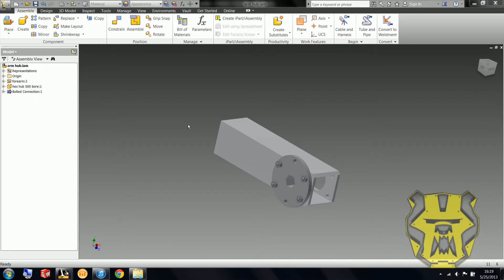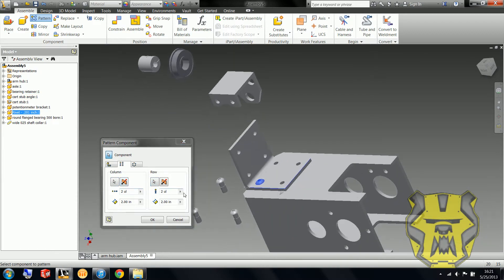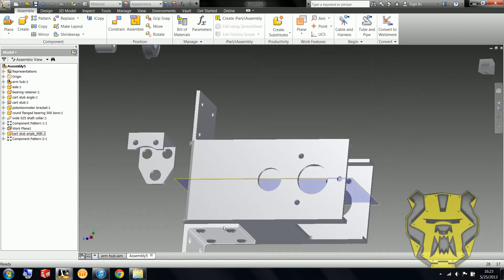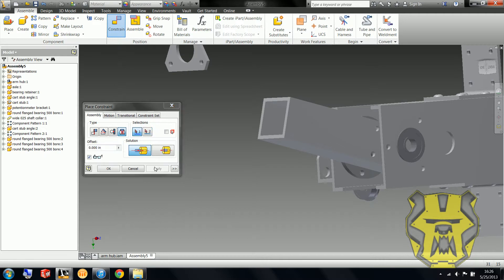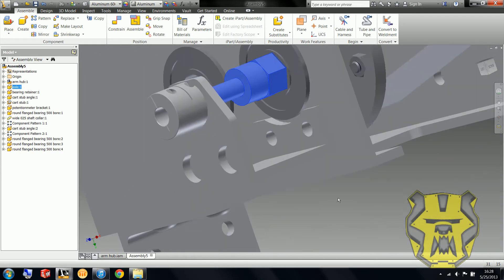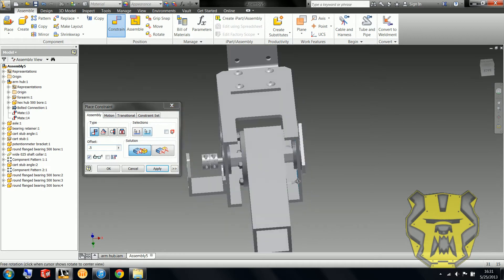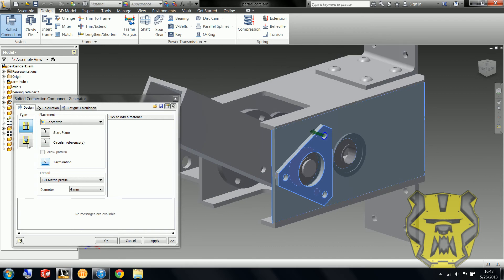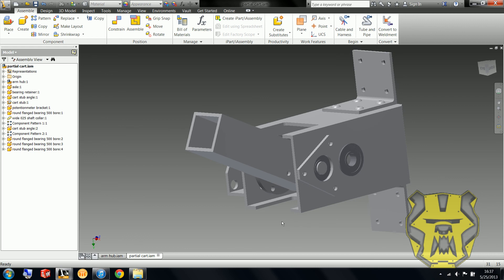Autodesk Inventor 2013 Tutorial - Partial Ursa Cart - Partial Cart Assembly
This is an introductory video describing how to assemble the Partial Cart in Autodesk Inventor 2013. You can download the drawings for this assembly by following this link: